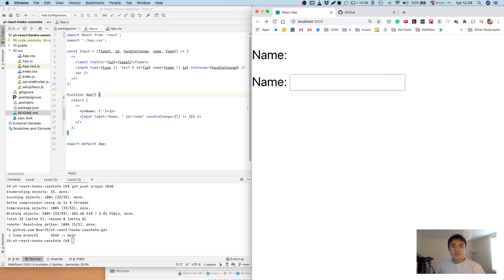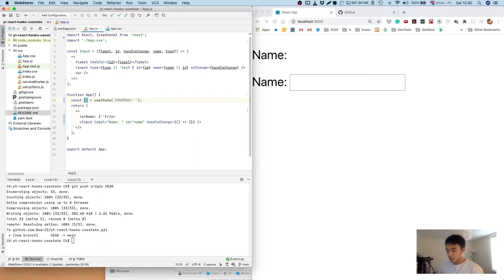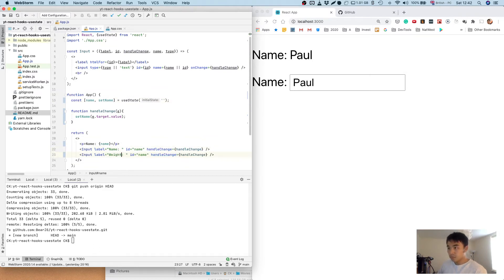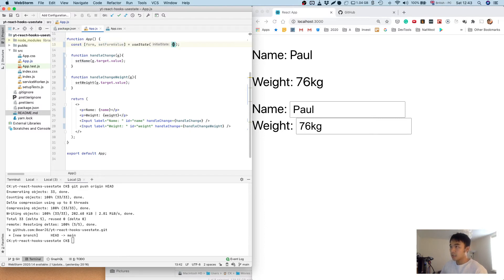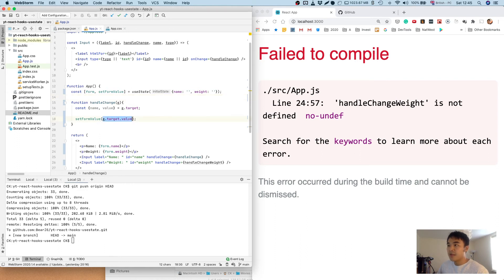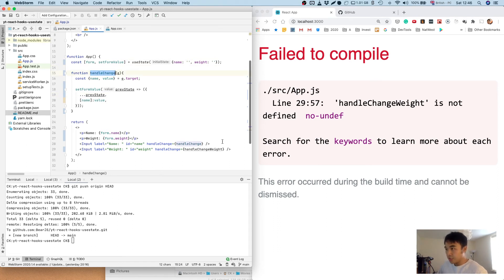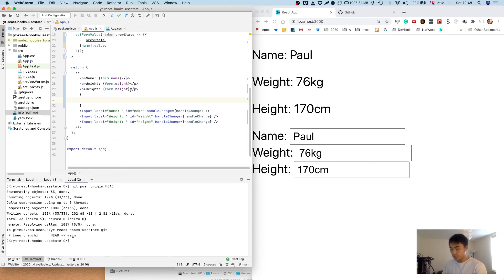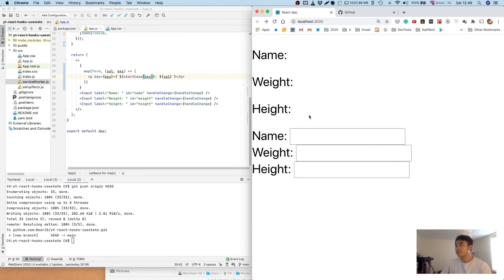How to use react hook useState for form input fields